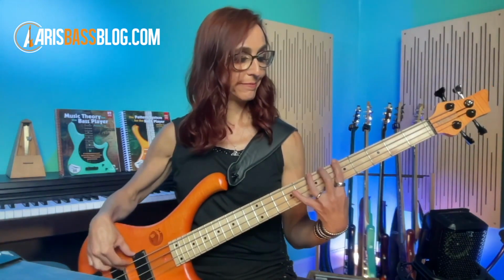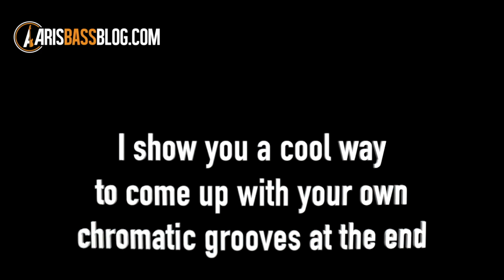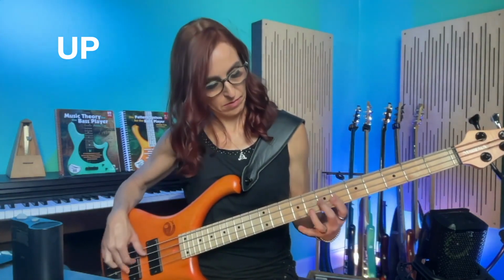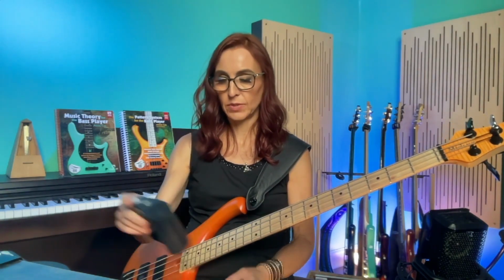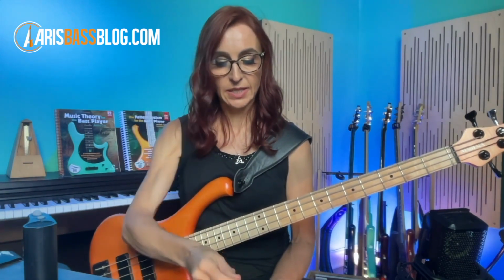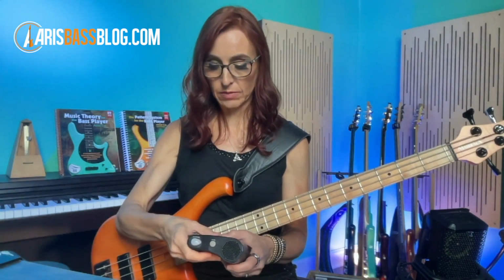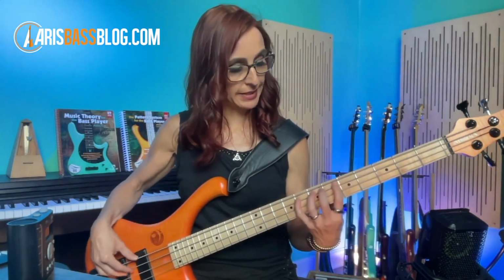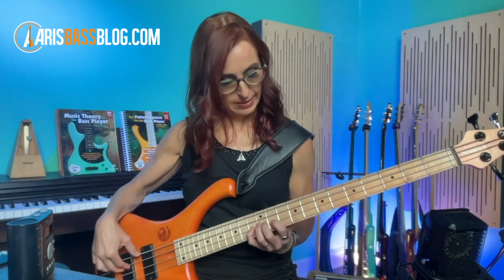Groove in 7/8?? Now that's odd!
This Talking Technique Episode goes into a variety of gems - from showing you a cool chromatic groove to how to count out a 7/8 as quarter notes (and an artist who features this in a cool tune). Also, learn how to come up with your own chromatic grooves and what makes these types of lines work. Where to start and how to play this at a decent tempo? Heed my technique tip!